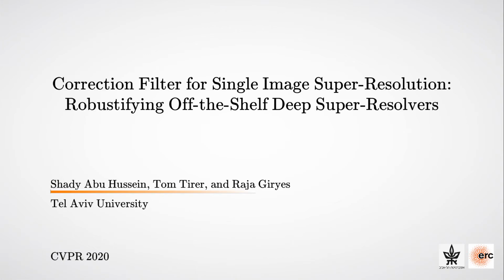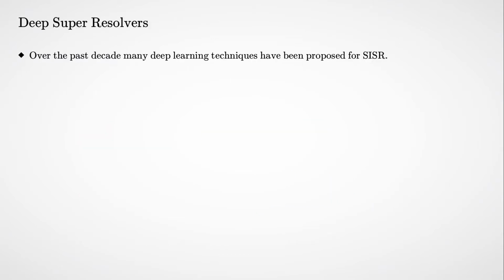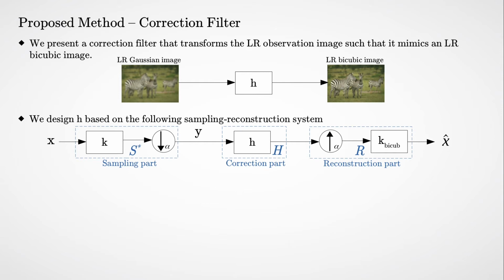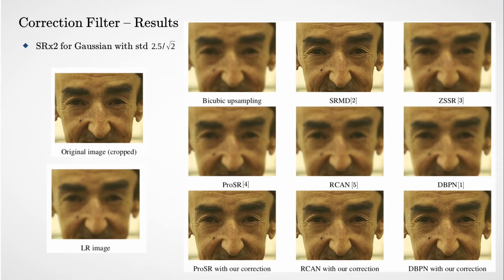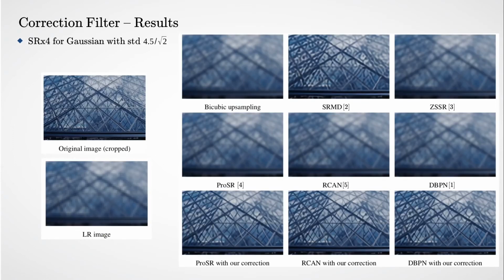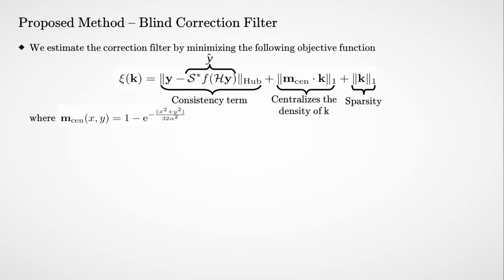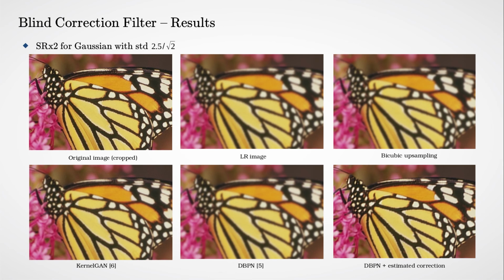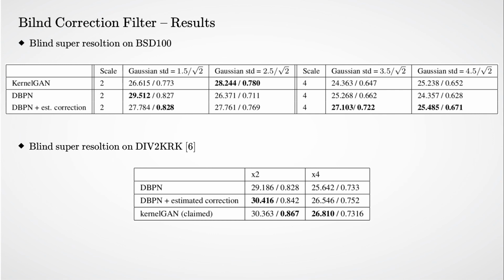Correction Filter for Single Image Super-Resolution: Robustifying Off-the-Shelf Deep Super-Resolvers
Title: Correction Filter for Single Image Super-Resolution: Robustifying Off-the-Shelf Deep Super-Resolvers
Oral presentation at CVPR 2020
Authors: Shady Abu Hussein, Tom Tirer, and Raja Giryes